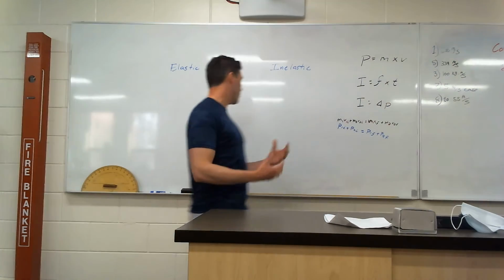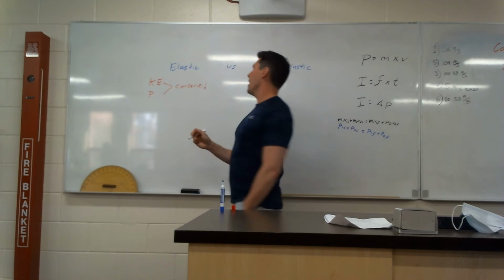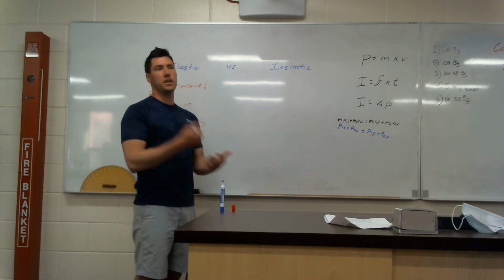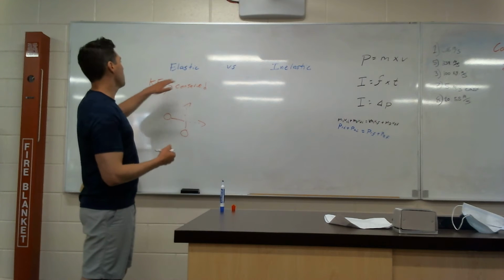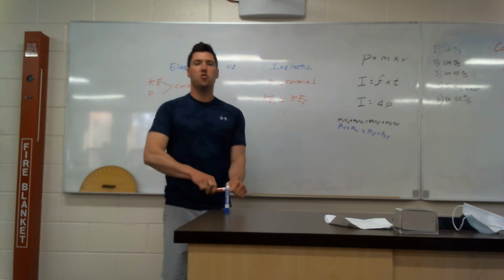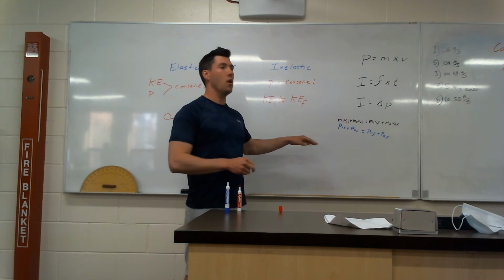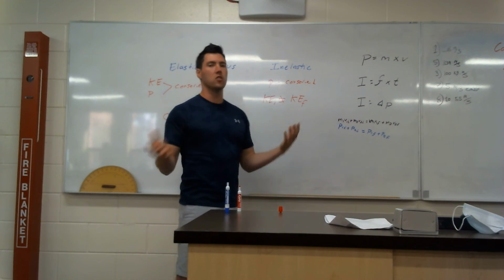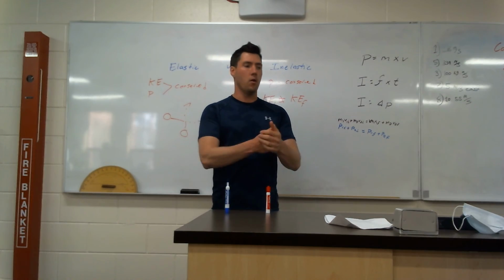Intro to elastic and Inelastic collisions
In this video I talk about what the difference is between an elastic and inelastic collision is.